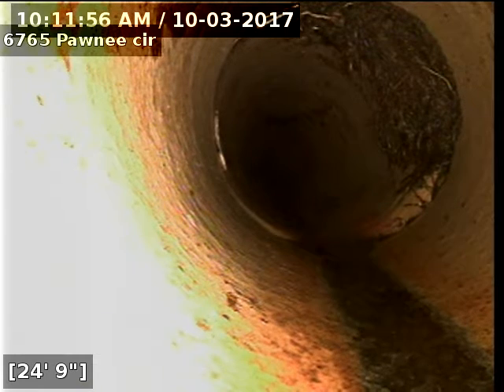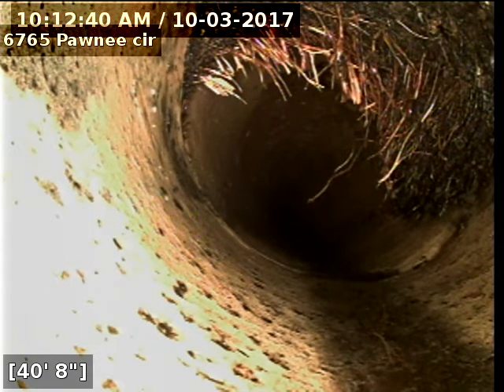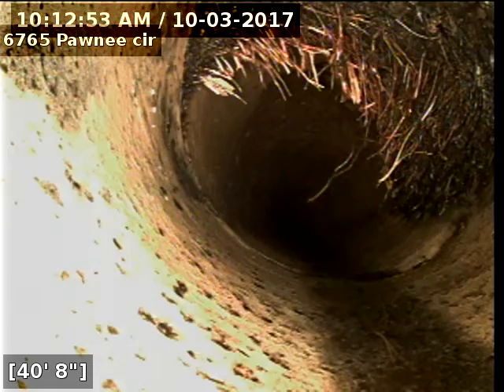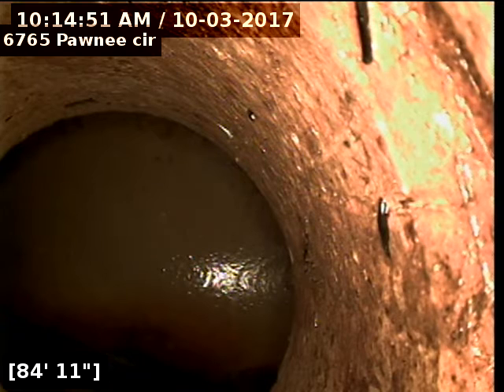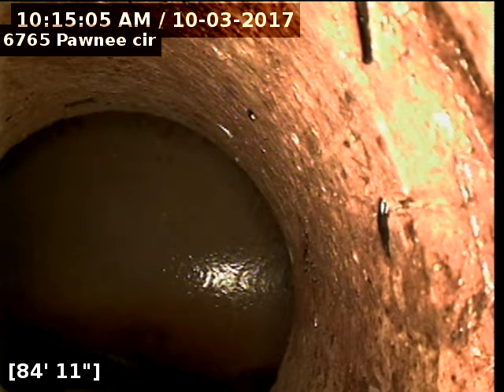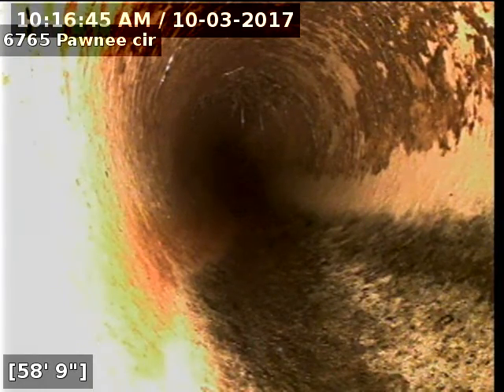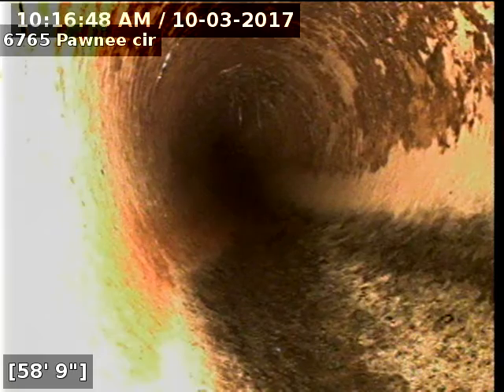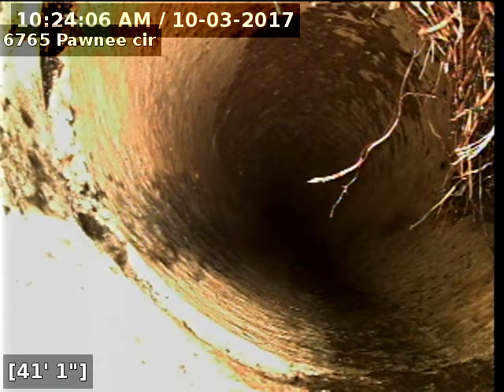6765 Pawnee Cir